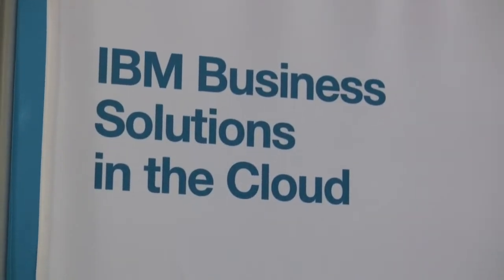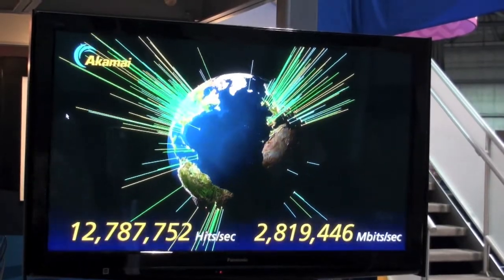Michael Curry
Interview with Michael Curry of IBM about the new Websphere Application Accellerator for Hybrid Networks at Impact 2011.